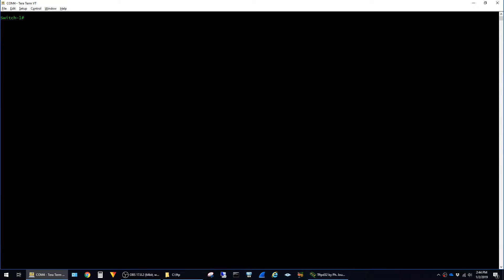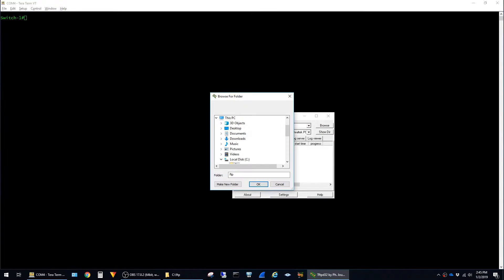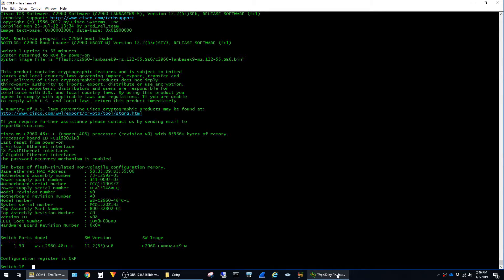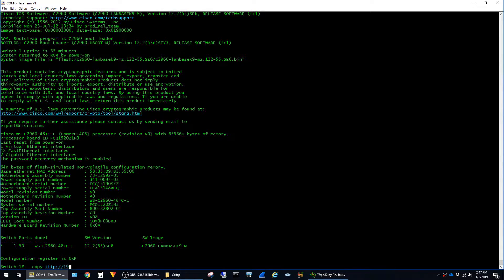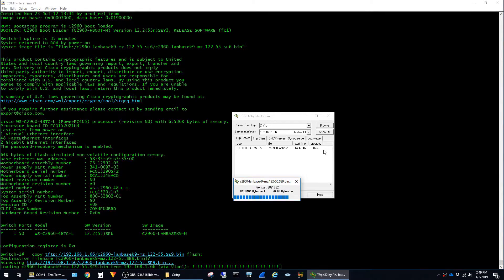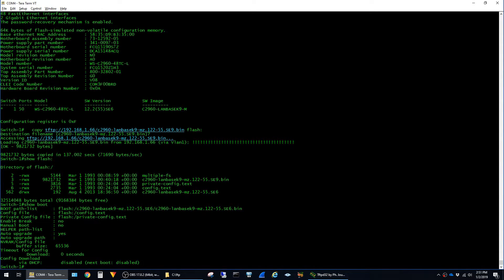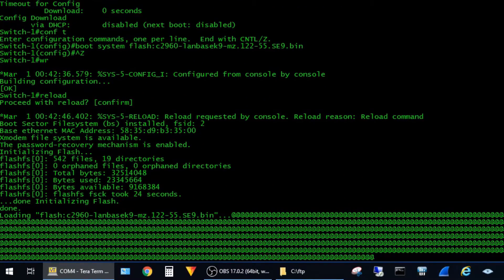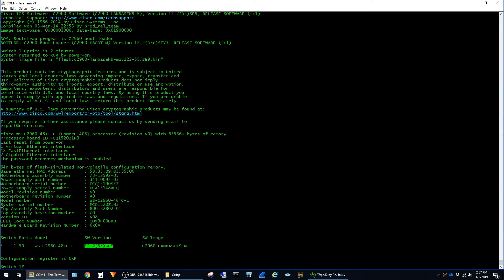How To Upgrade Cisco IOS On 2960 Switch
This is a quick video on how to change the version of software running on a Cisco switch.  I used a 2960, but the procedure is similar for other models such as the 3560 or 3750.  You just need a TFTP server to copy the image onto the flash storage on the switch.  I used Tftpd32, a link to download is below.